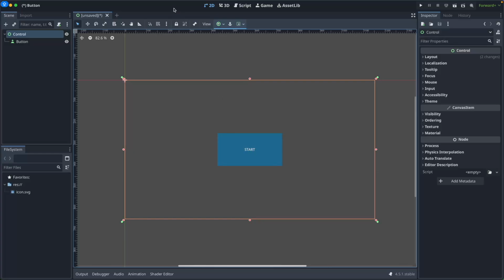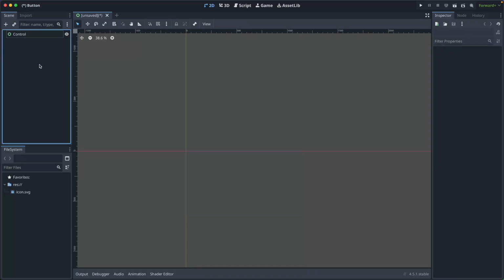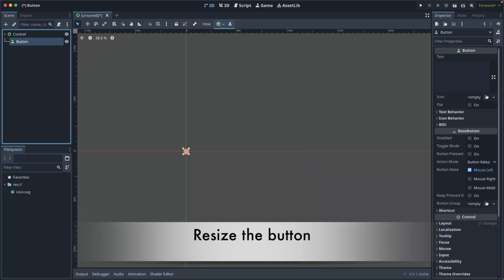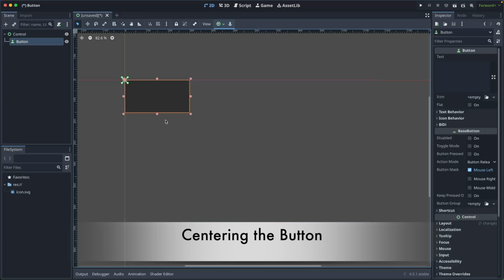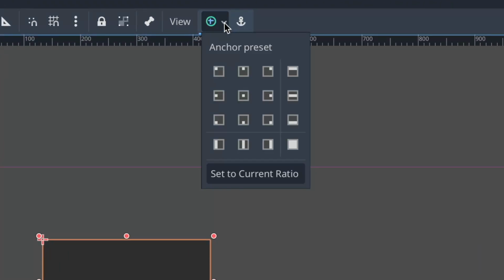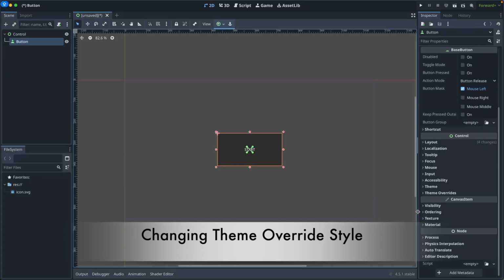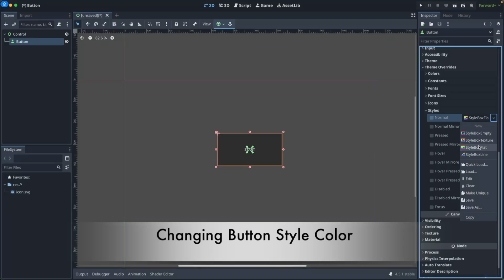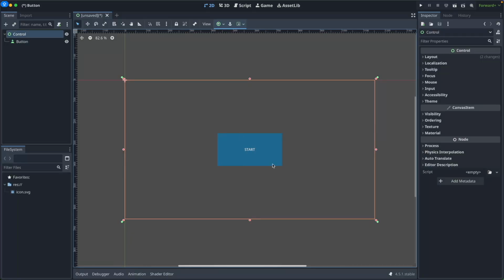How to Create and Center a Button in Godot Beginner Tutorial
Learn how to create a basic button in Godot and center it on the screen step by step.
This beginner-friendly tutorial covers resizing UI elements, using layout anchors, adding text, and applying a simple theme override.

Perfect for anyone new to Godot UI or game development!

Chapters
00:00 – Intro
00:13 – Creating a Button Node
00:34 – Resizing the Button
00:52 – Centering the Button
01:16 – Adding Button Text
01:28 – Changing Theme Override Style
01:45 – Changing Button Style Color